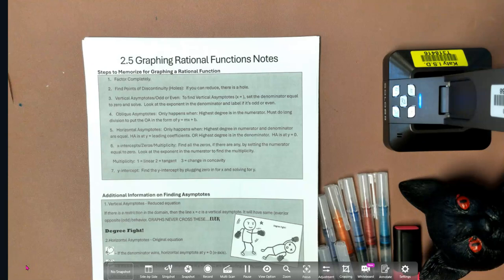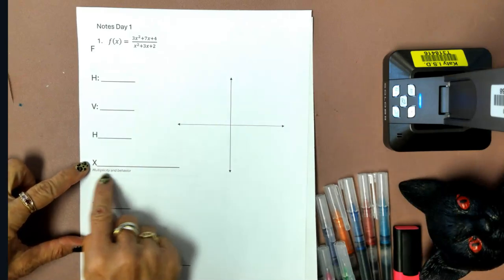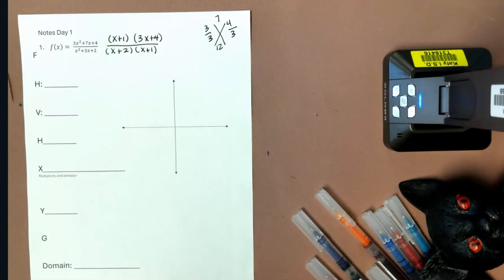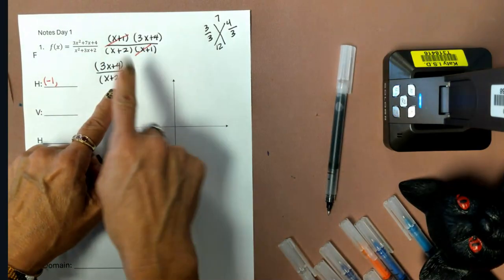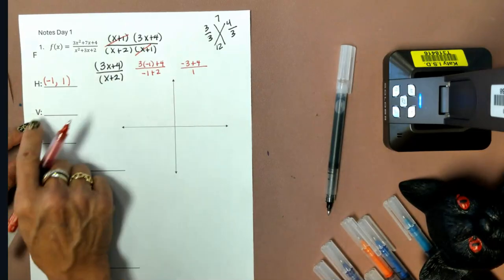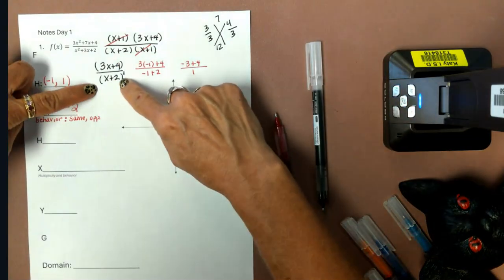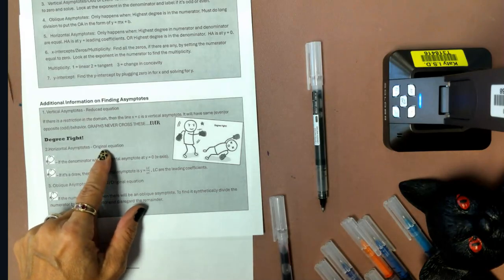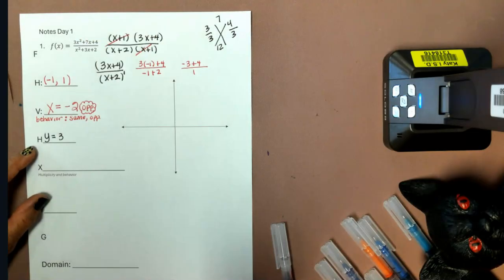2 5 Graphing Day 1 Part 1